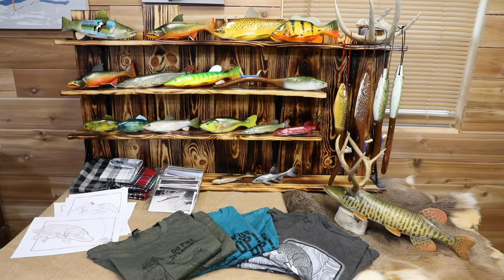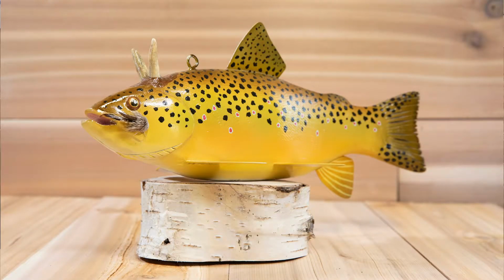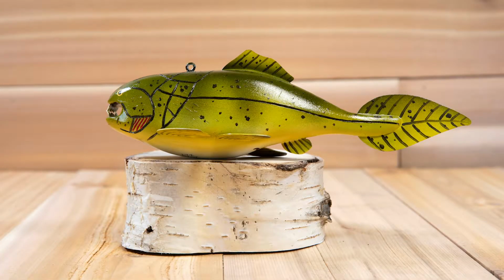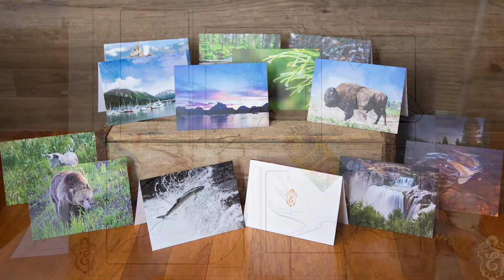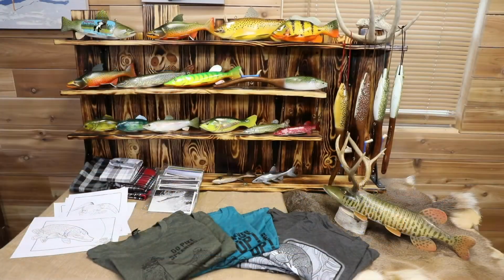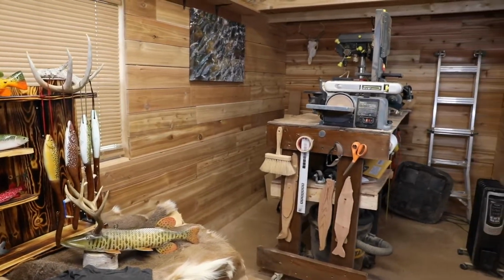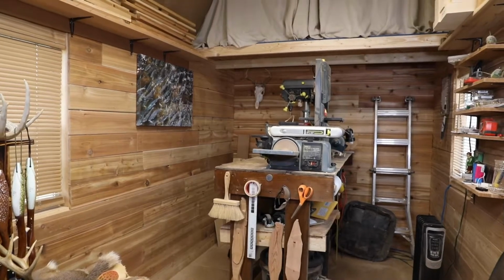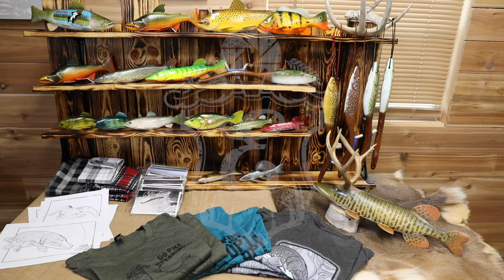Fish Decoys by Ryan Ebert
A look at roughly what I would of had on display at the National Fish Decoy show in Perham, MN, that was canceled due to the pandemic. Also show what the inside of my fish decoy carving shop looks like.